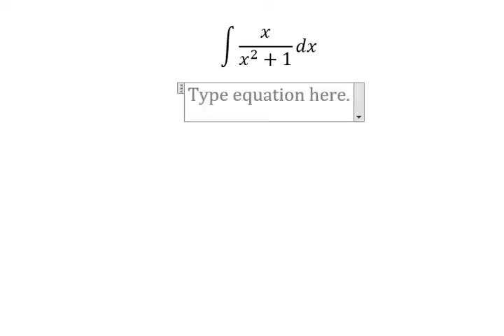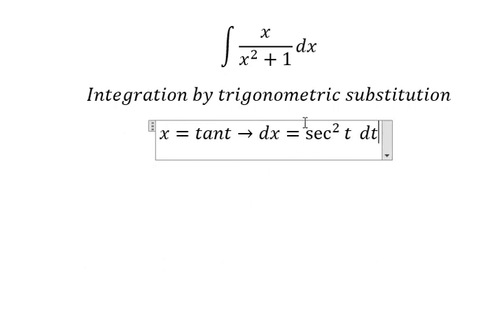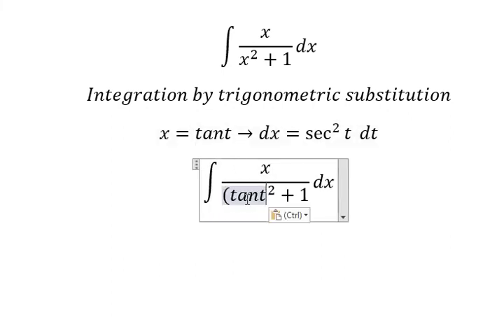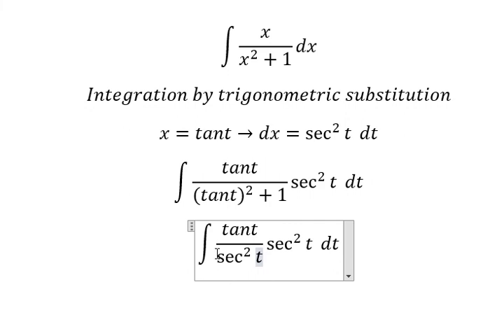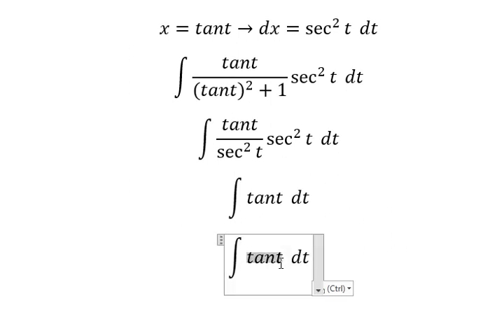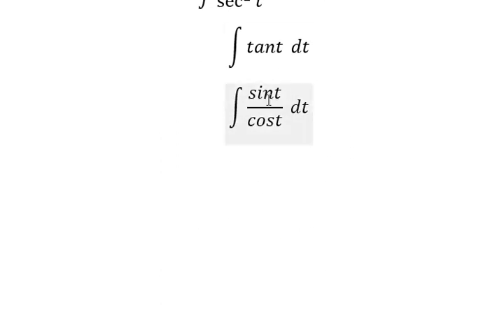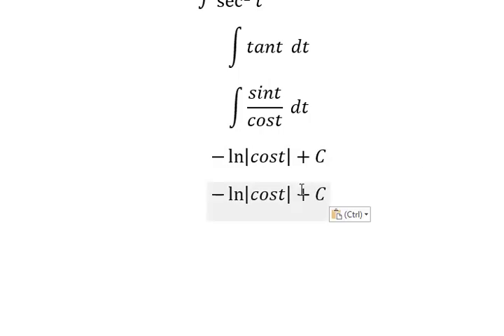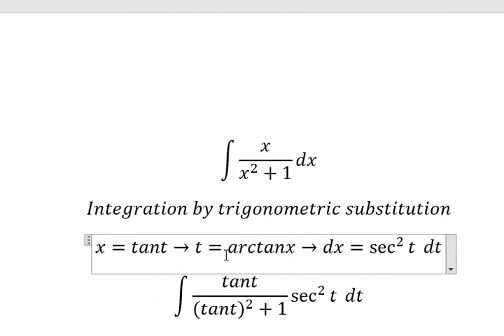Calculus Help: ∫ x/(x^2+1) dx - Integration by trigonometric substitution - Techniques